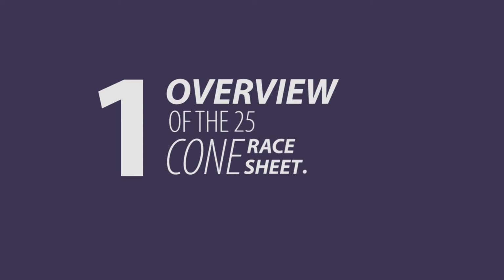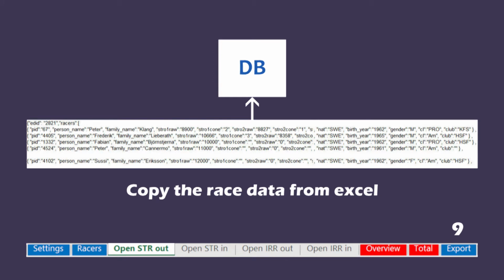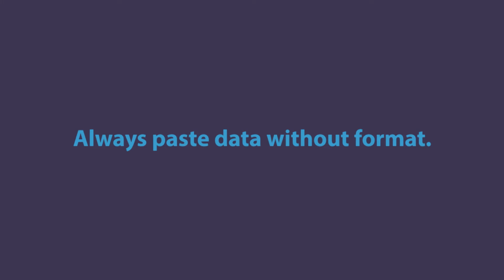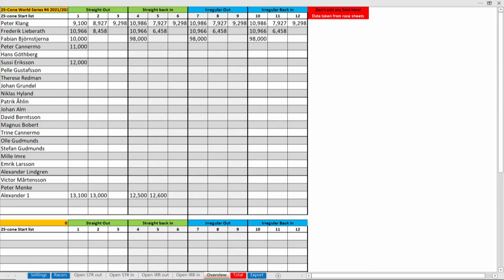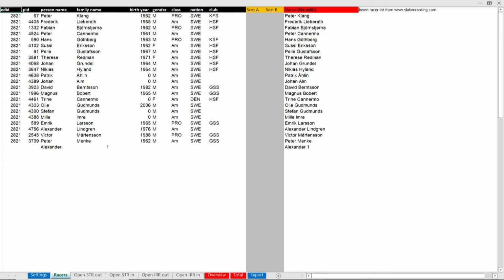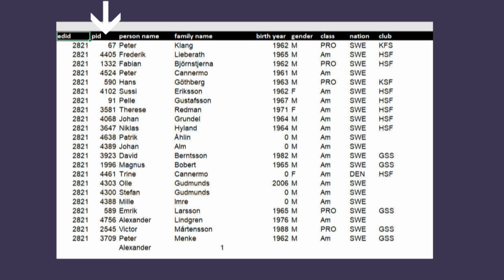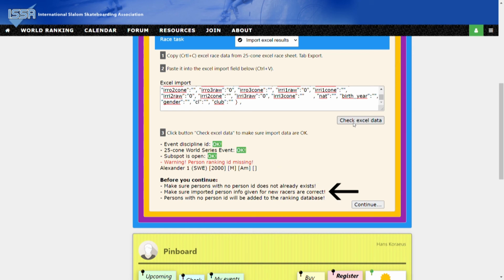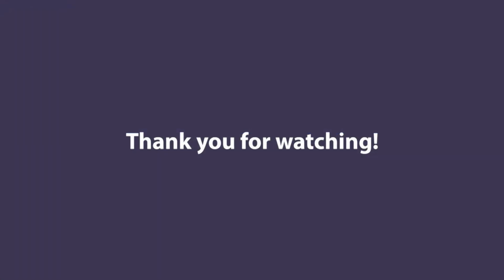25-cone race sheets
Tutorial explaining the 25-cone race sheets and how it can help with result management for the 25-cone race series.